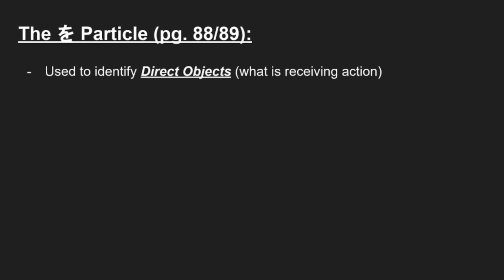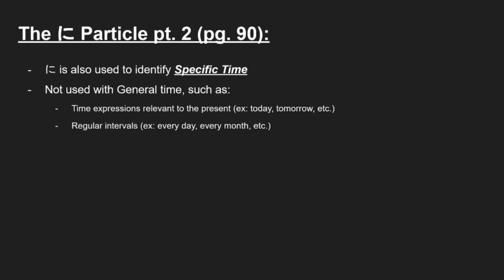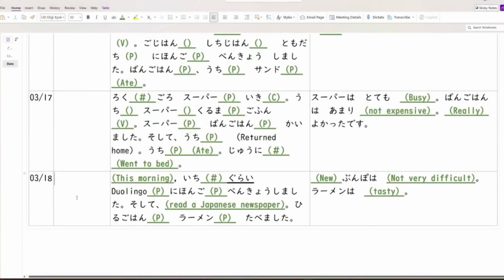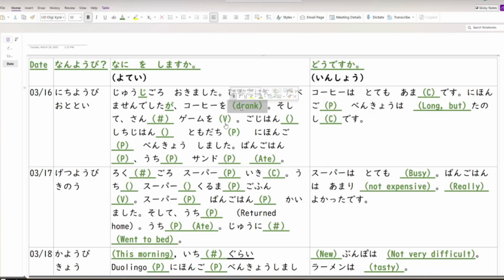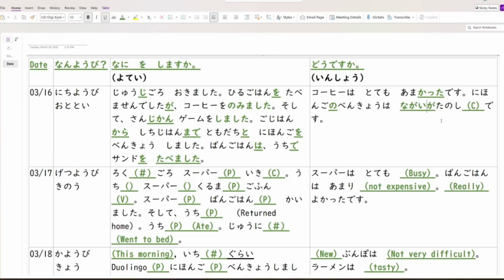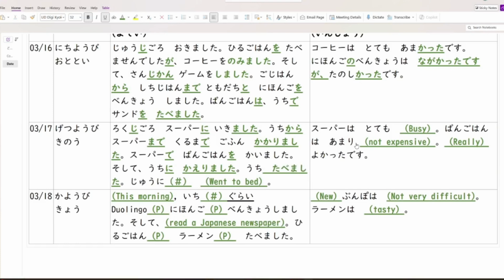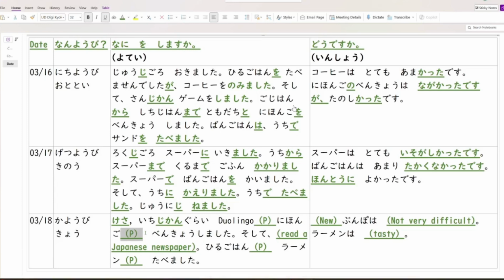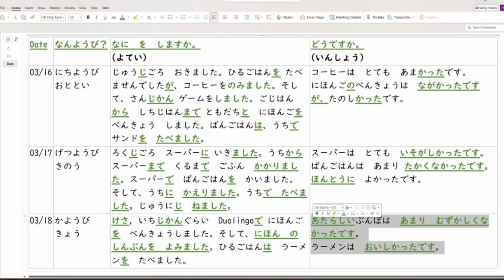Live Study Day 10.8 (Particle Practice) Akamonkai Japanese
Studying with a friend: Tokyo’s biggest language school Akamonkai & Go! Go! Nihon’s online beginner Japanese course is ideal for students who are serious about mastering Japanese. Learn the JLPT N5 basics with 150 hours of Japanese studies including hiragana. Katakana, kanji, grammar and vocabulary exercises.
Transcript